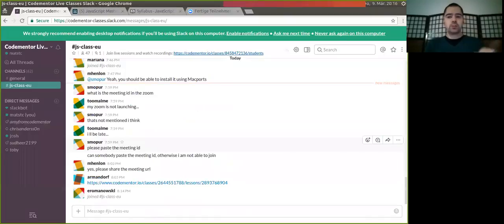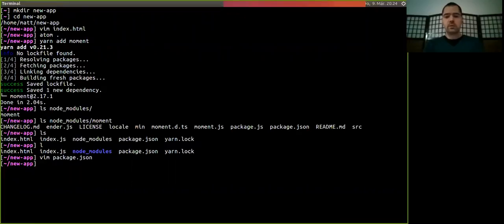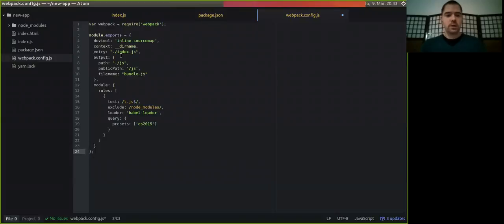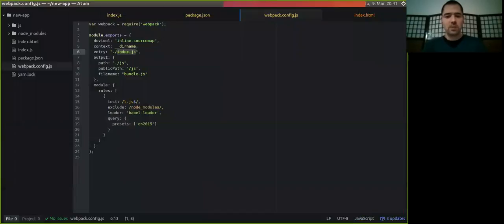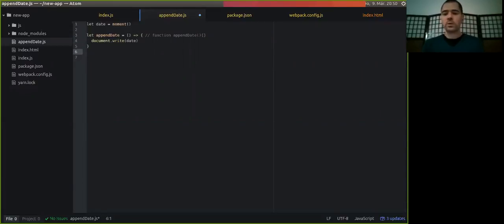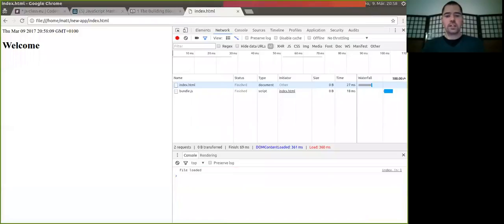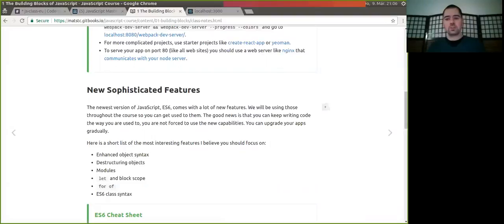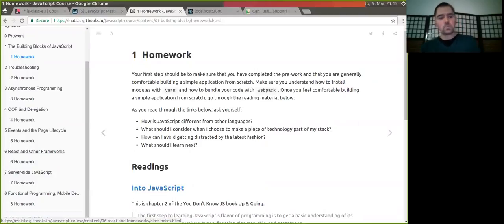JS Master Class(EU) with Matt - Session 1